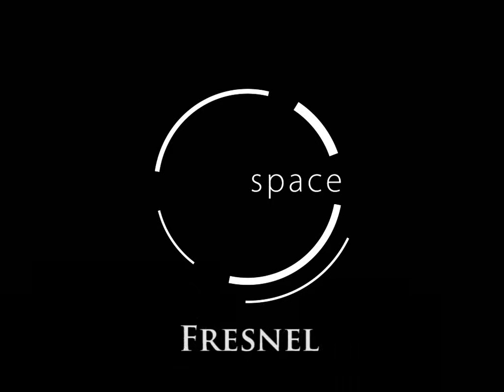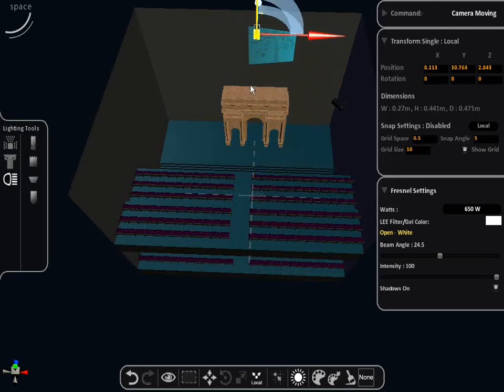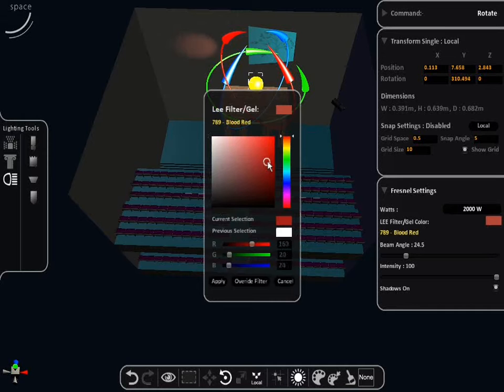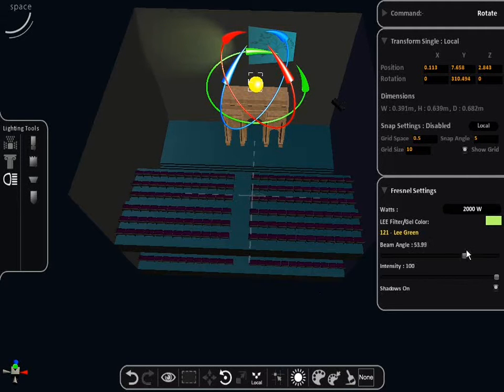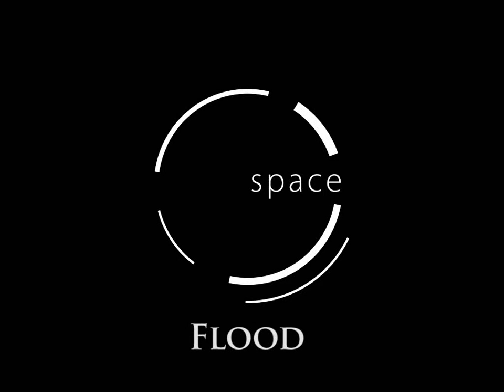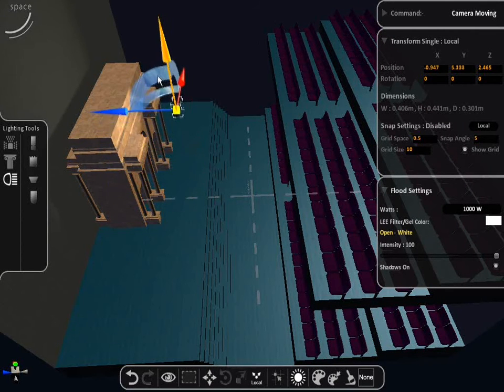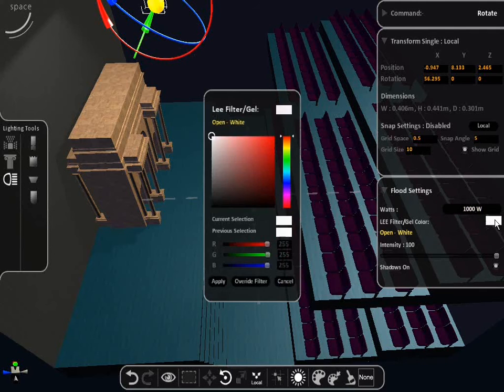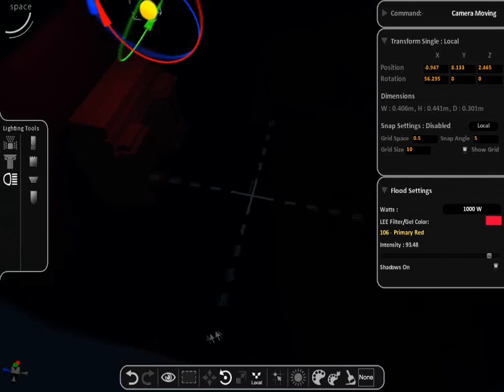SPACE Lighting 2 (Fresnel & Flood)